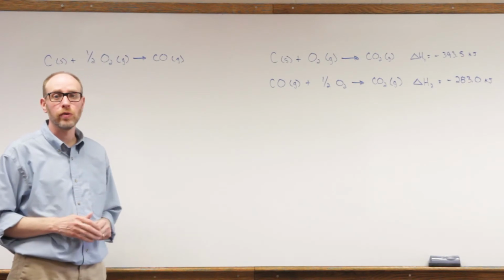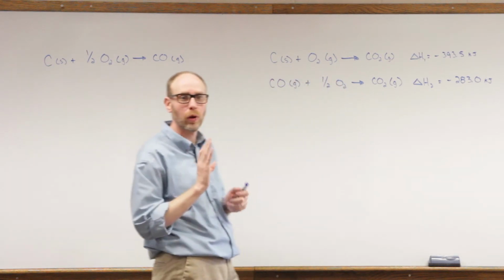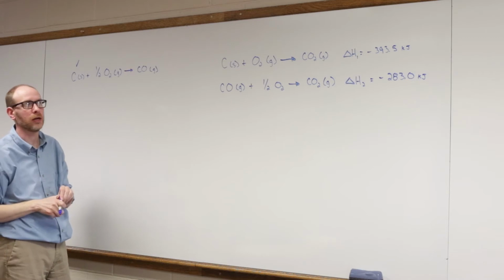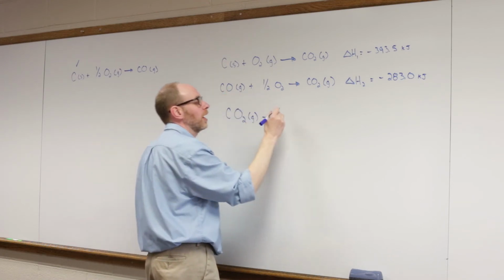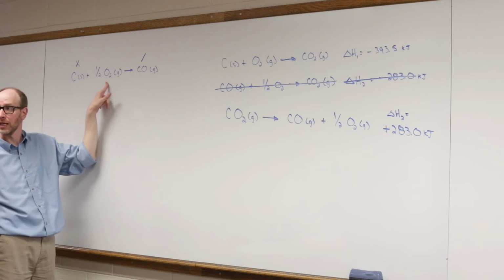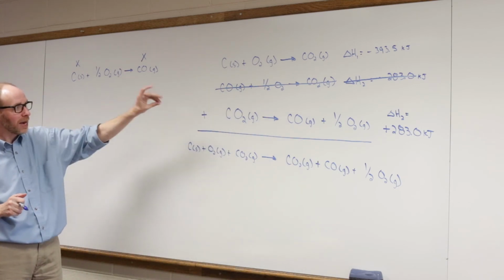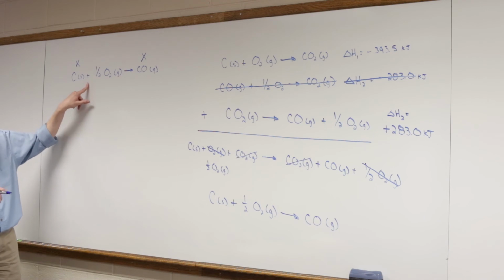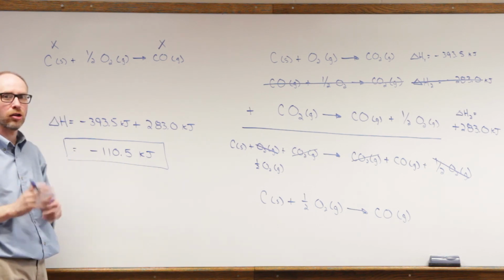Basic Hess' Law Calculation